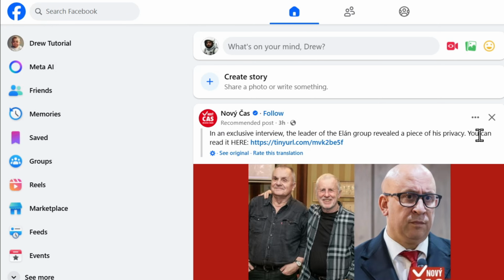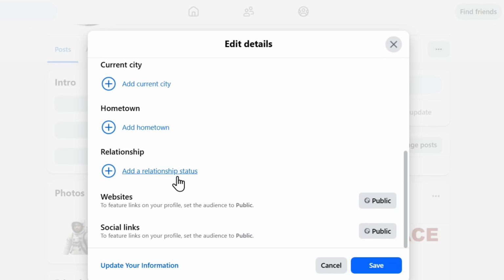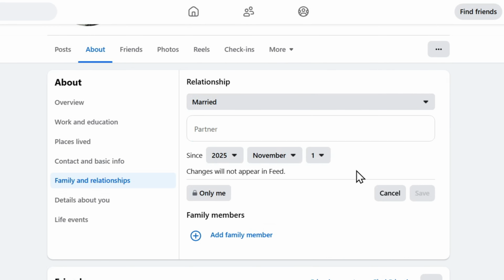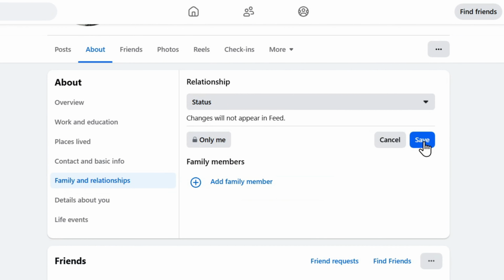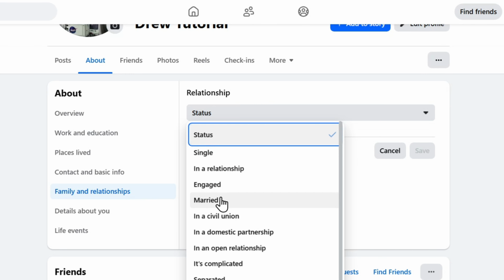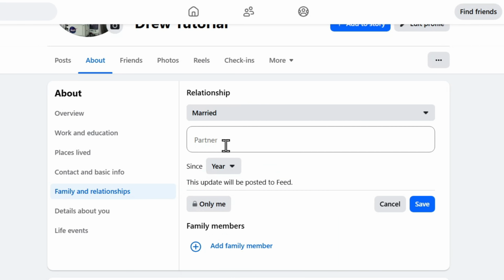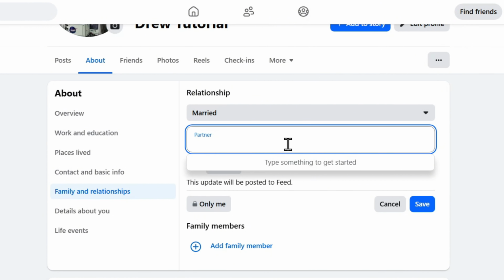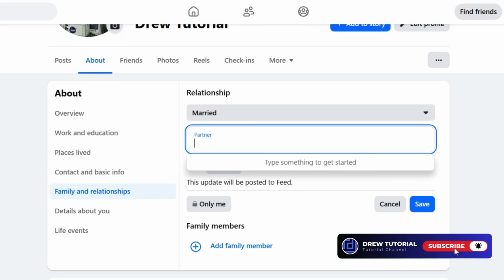How to Add Your Partner to Your Facebook Relationship Status (Updated Tutorial!)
Ready to update your Facebook relationship status and tag your partner? In this quick and easy tutorial, I’ll show you how to add your partner to your relationship status on Facebook using the latest Facebook app layout.

Whether you're marking a new relationship, engagement, marriage, or simply updating your profile, this step-by-step guide will walk you through everything you need to know.

In this video, you’ll learn:
✔️ How to find and edit your relationship status
✔️ How to tag or add your partner on Facebook
✔️ How to adjust privacy settings for your relationship
✔️ How to save your updated profile information